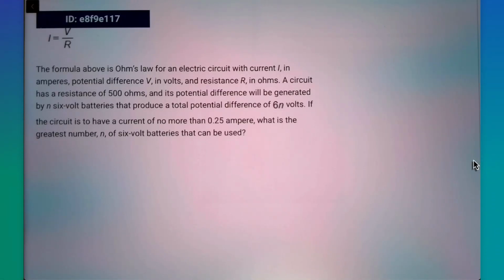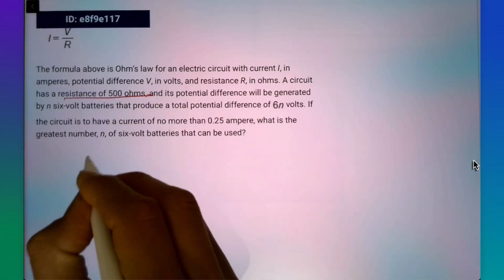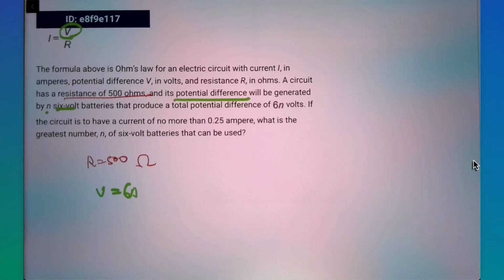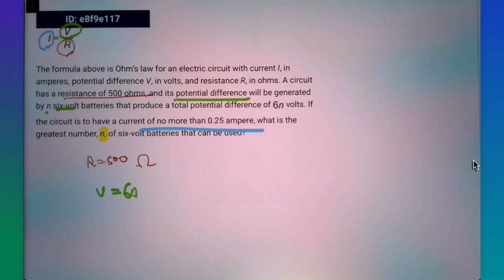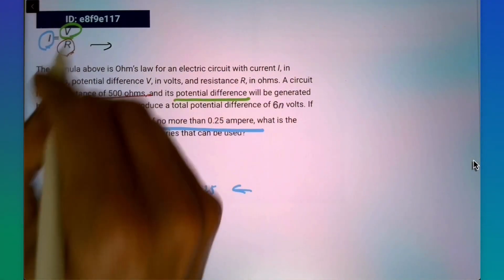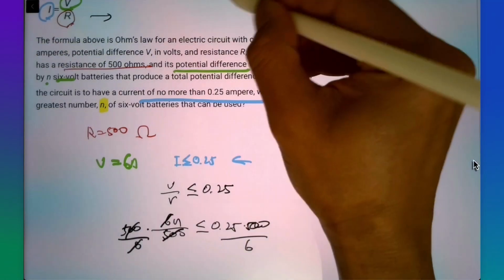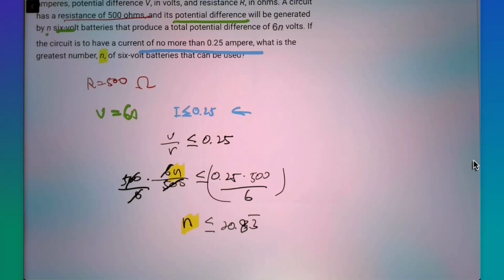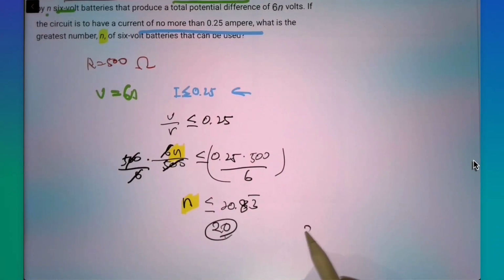SAT Math Lesson 5C Problem 9 (QID: e8f9e117)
SAT Math
Topic: Algebra
Subtopic: Linear Inequalities in 1 or 2 Variables
Level: Hard
ID: e8f9e117